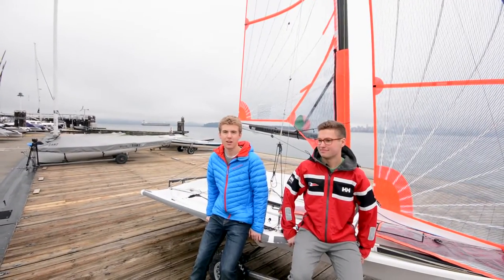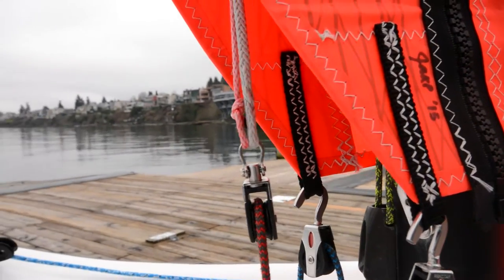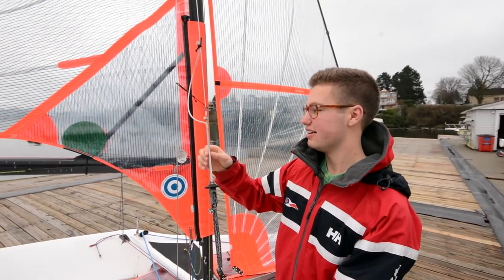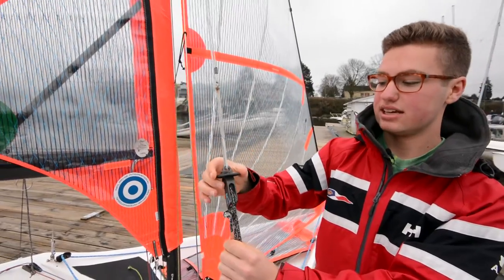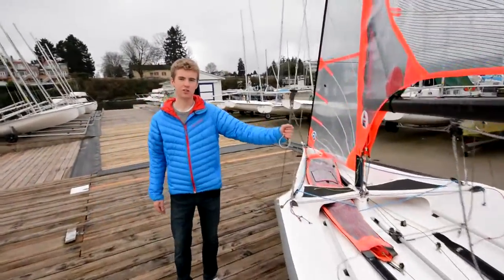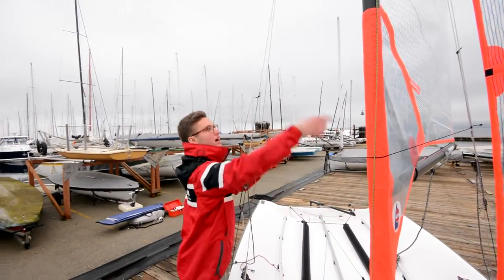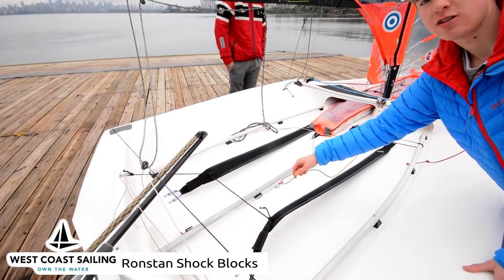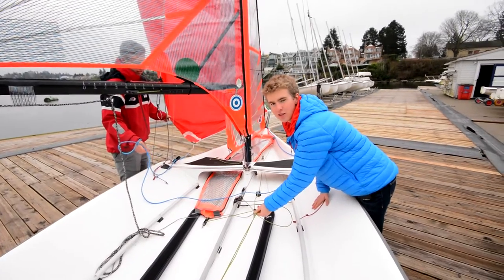29er Rigging Tips & Upgrades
Rigging tips and advice from Ryan and Andrew Wood, a 29er duo from Vancouver, British Columbia.